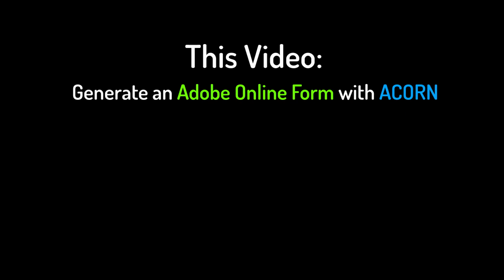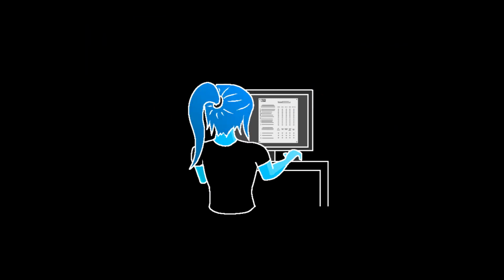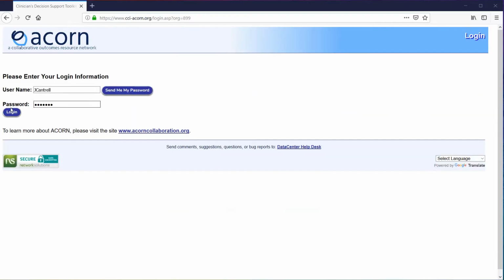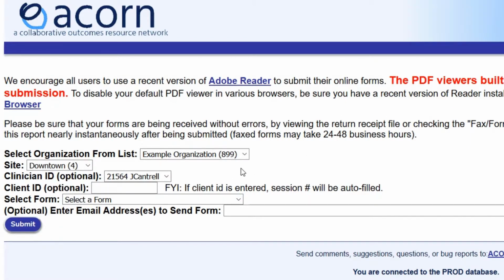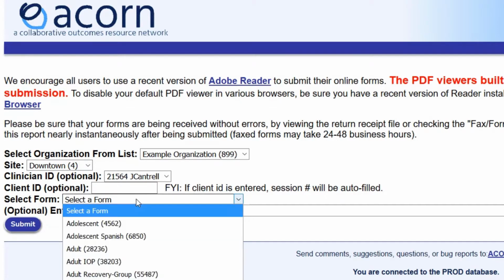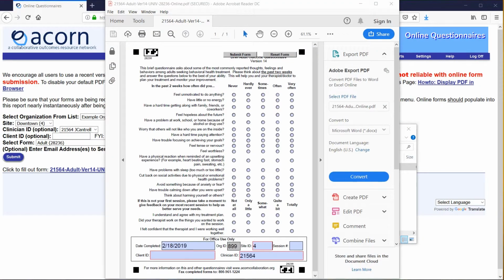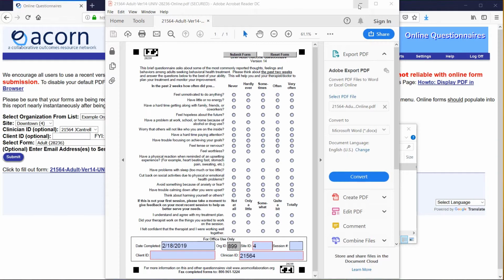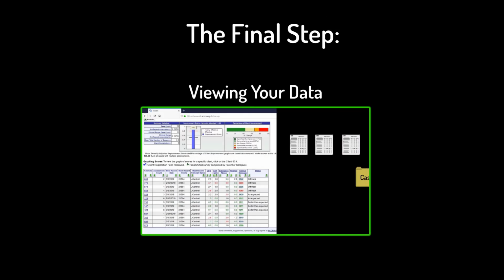ACORN Basics - Creating Adobe Online Forms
The second in a mini-series of videos that will teach you the basics of how to use the ACORN forms and the toolkit to get started measuring and improving client outcomes!